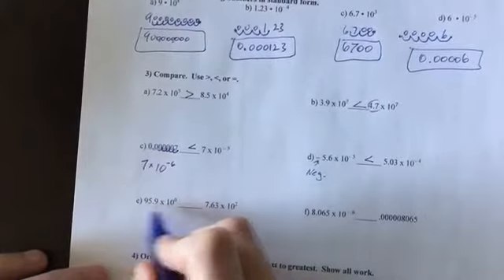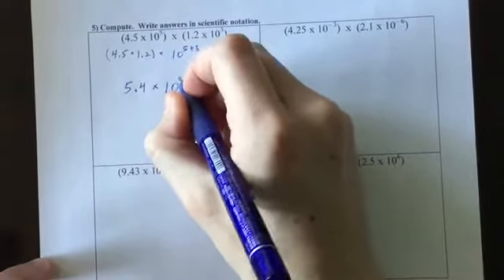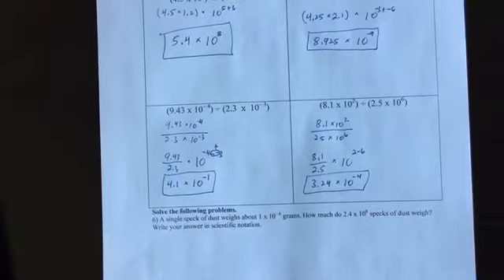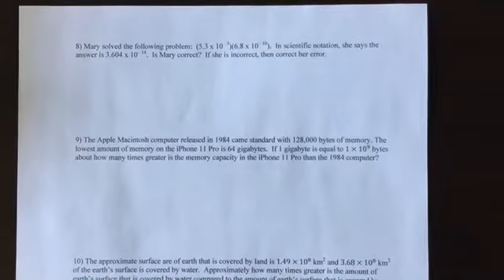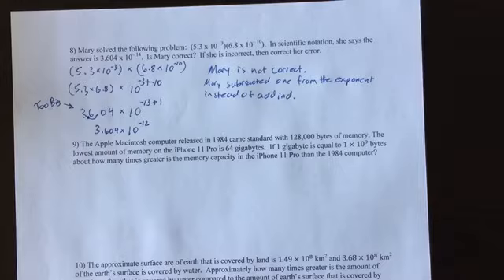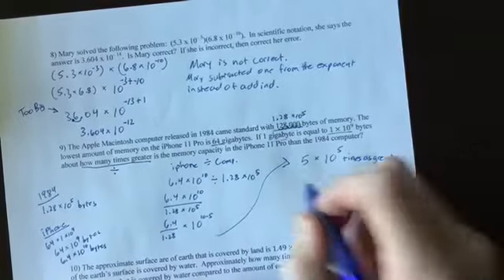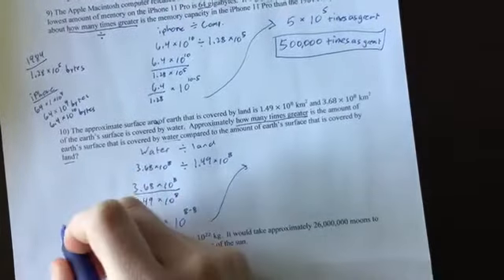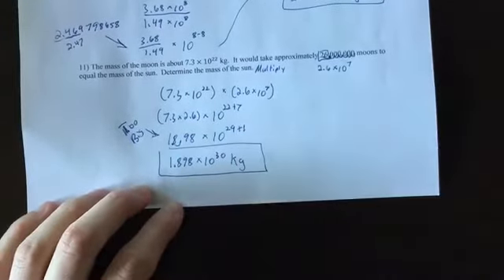Scientific Notation Review Sheet Answer Key